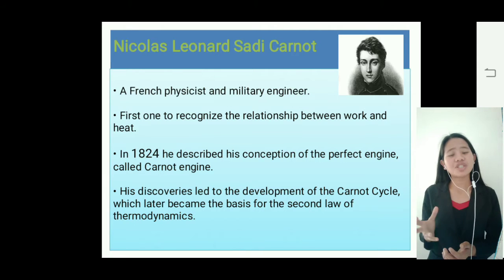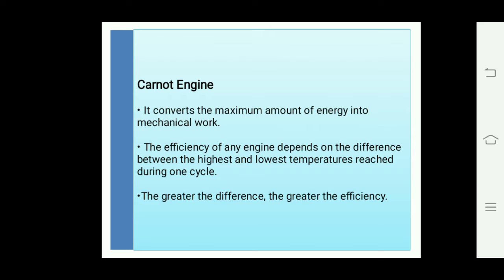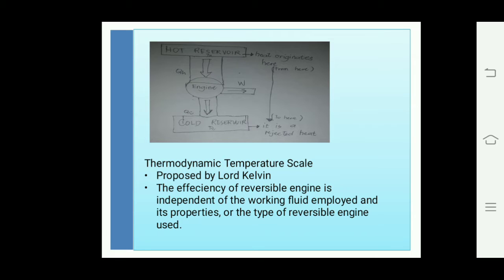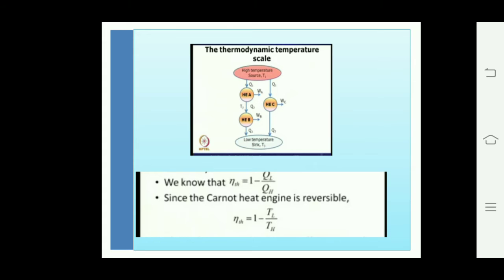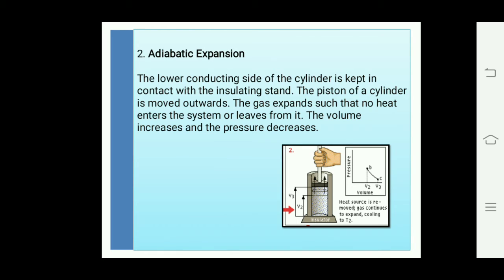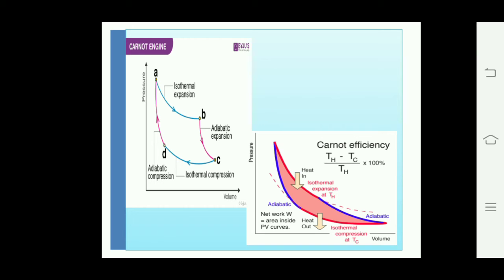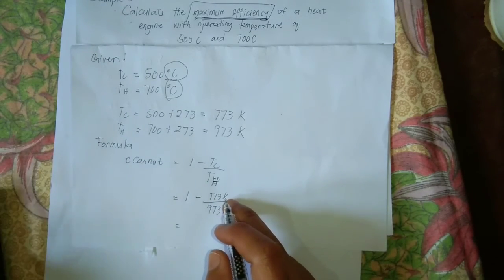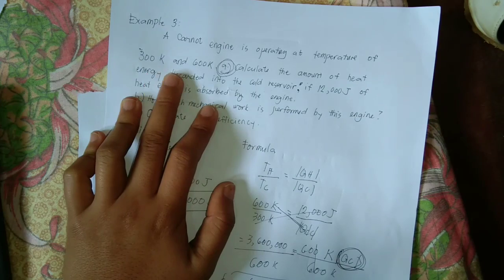CARNOT'S PRINCIPLE, CARNOT'S HEAT ENGINE AND CARNOT'S CYCLE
This is our video presentation which is all about the famous CARNOT'S PRINCIPLE, CARNOT'S HEAT ENGINE AND CARNOT'S CYCLE of Leonard Sadi Carnot.

(Note: Please leave and keep your comments friendly and is/are based to community standard).